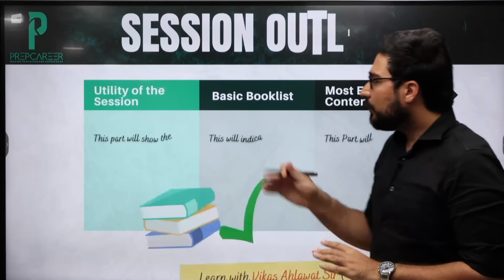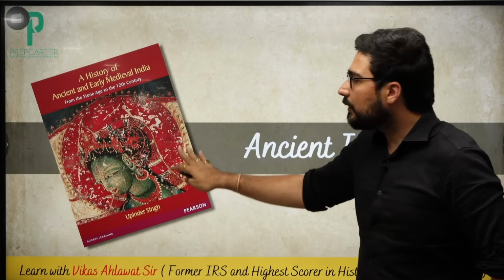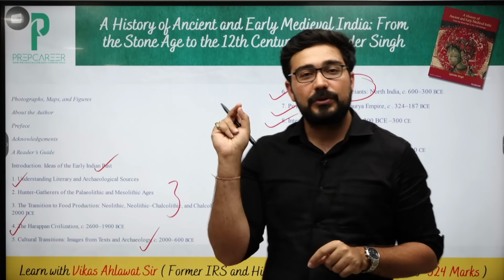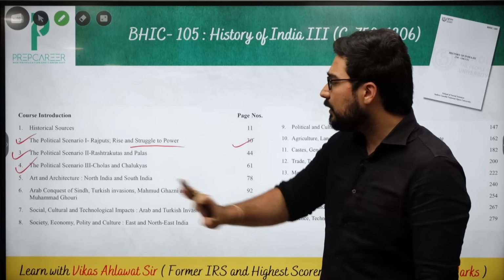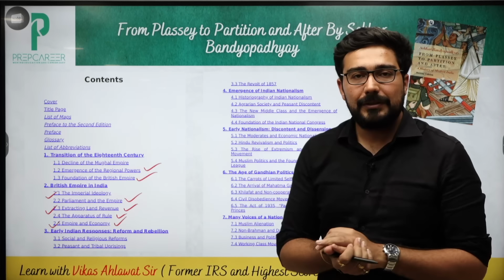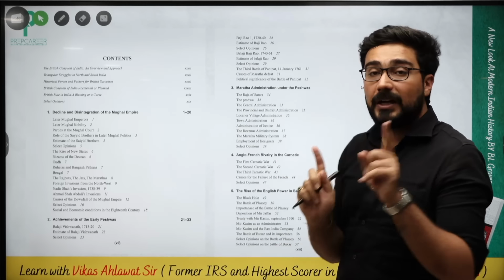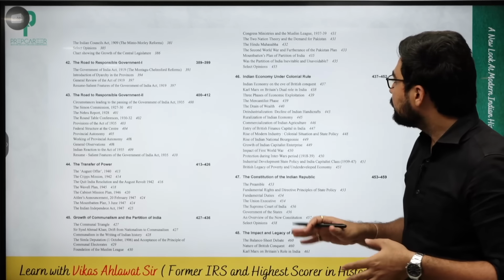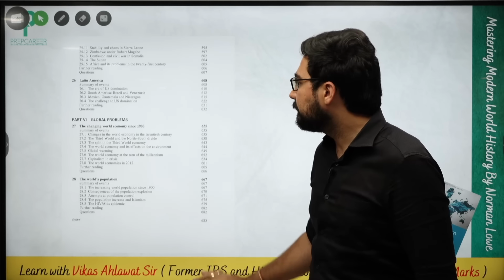UPSC History Optional Toppers Recommended Booklist & Important Chapter - Vikas Ahlawat (Former IRS)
Hey everyone. Here is the first session of the 3 day workshop. In this video, Vikas Ahlawat sir will tell the following things.

1. Which books are to be read for History Optional?
2. Which chapters should I read from these books in order to avoid duplication of effort?
3. What are the chapters you can avoid, and how much effort should you put on which topics ?

Directions for the viewer:
In order to take full benefit from the video, you should take notes and mark the important chapters in the index of your books. The IGNOU books that have been recommended in the session can be downloaded from Egyankosh for free in both Hindi and English.

Vikas Ahlawat sir has scored the highest marks (324 Marks) in History Optional UPSC Mains Examination. He is starting History Optional Foundation Course. With his experience of teaching History for over a decade he adds value to the preparation of students.

The books recommended in this video are:
For Ancient India
A History of Ancient and Early Medieval India: From the Stone Age to the 12th Century By Upinder Singh
India's Ancient Past By R.S Sharma

For Medieval India
BA IGNOU Material - Module Number
BHIC- 105 : History of India III (C. 750-1206)
BHIC- 107 : History of India IV (C. 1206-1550)
BHIC-109: History of India V (C. 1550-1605)
BHIC -112  : History of India VI (C. 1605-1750)

For Modern India
From Plassey to Partition and After By Sekhar Bandyopadhyay
A New Look At Modern Indian History  BY BL Grover
India's Struggle For Independence BY Bipan Chandra
India Since Independence by Bipan Chandra

For Modern World
A History Of The Modern World By Ranjan Chakrabarti
Mastering Modern World History By Norman Lowe

At Prepcareer, we are thrilled to present you with our extraordinary quantitative deliverables in our History Optional Foundation Course.  Here's what you can expect:

• 📚 120+ Interactive Learning Sessions
• 🗺️ 90+ Core Concept Classes including map classes
• 📝 40+ Previous year questions
• 🎙️ 10+ Webinars with Vikas Ahlawat sir
• ✍️ 10 Tests based on UPSC format for exam simulation
• 📚 35+ Value Add Documents
• 📄 80+ Crisp Handouts
• 👥 10+ Mentorship Sessions

You can get the complete brochure from here. The interactive brochure gives you the glimpse of how the classes will be.

Happy Learning !

0:00 Introduction
0:20 Session Outline
0:56 Utility of the Session
2:16 Identifying the Relevant Resources
2:48 Booklist
4:59 Important parts from Different Books
5:06 Important part from Upinder Singh
10:24 Important chapters from India’s Ancient Past by RS Sharma
13:02 Books for Medieval India
13:15 Important chapters from BHIC 105 - History of India III
14:07  Important chapters from BHIC 107 - History of India IV
14:56  Important chapters from BHIC 109 - History of India V
15:34  Important chapters from BHIC 112 - History of India VI
16:55 Important chapters from Sekhar Bandopadhyay
21:31  Important chapters from BL Grover
27:04  Important chapters from Ranjan Chakrabarti
28:54  Important chapters from Norman Lowe